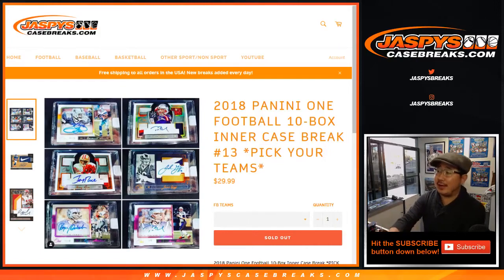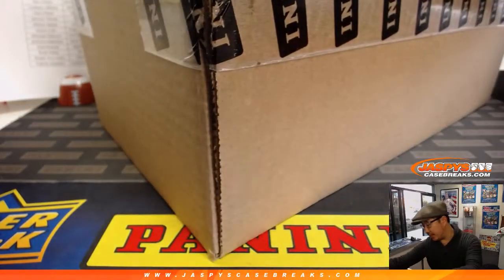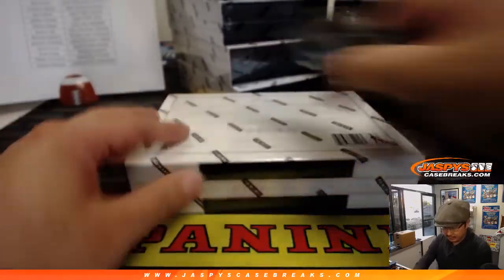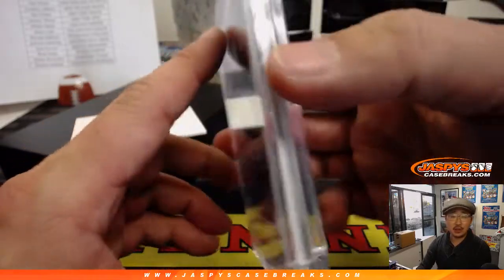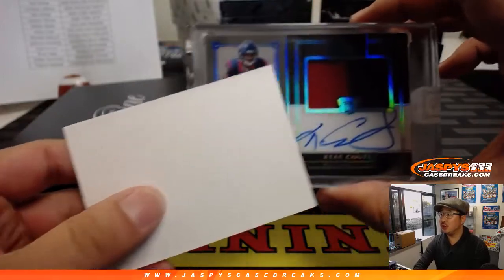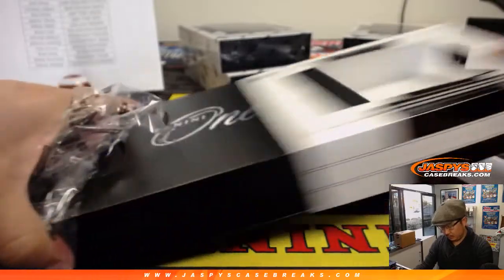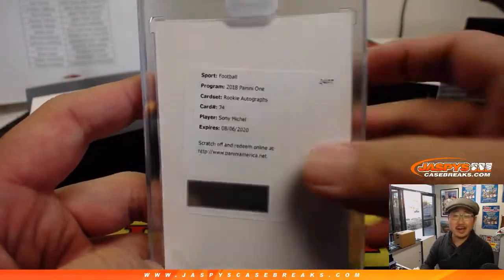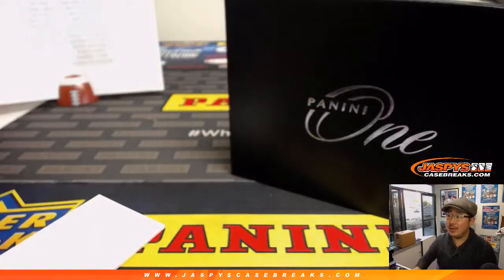Sa, 02/09/19 || 10Box (inner) PYT #13 || 2018 Panini ONE Football (NFL)